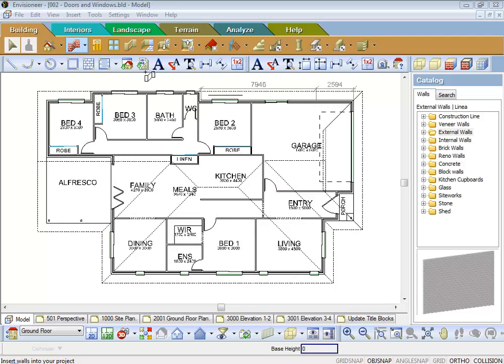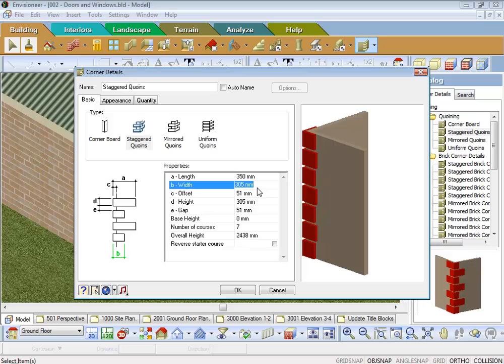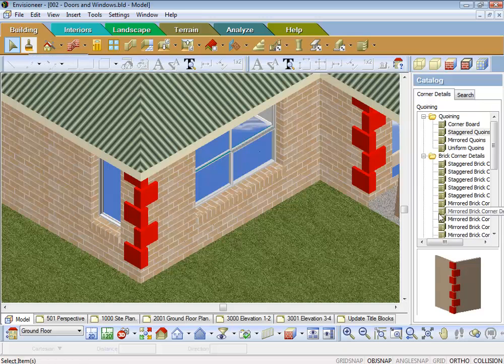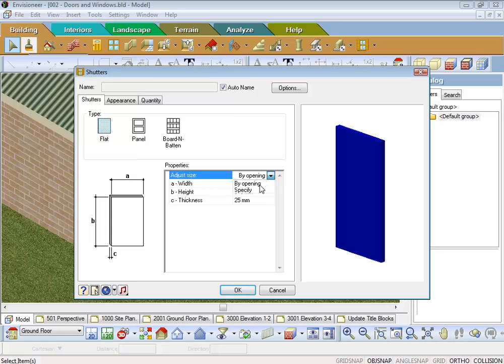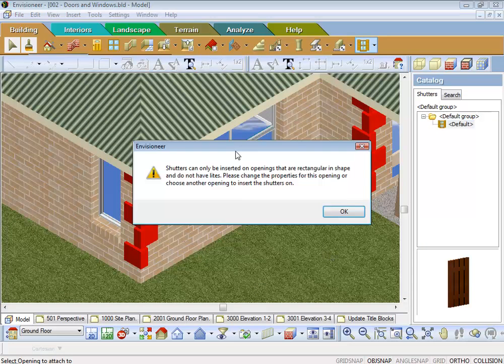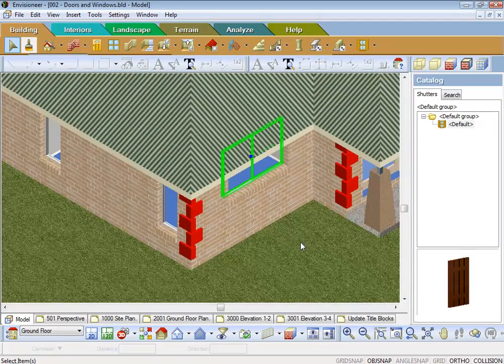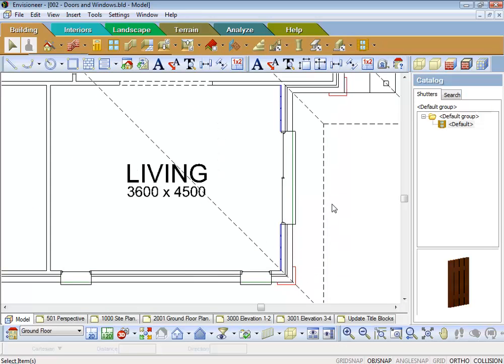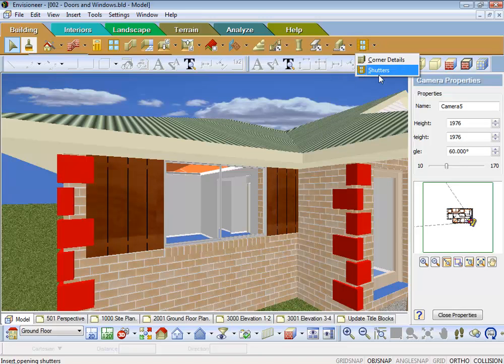Corner Details and Shutters